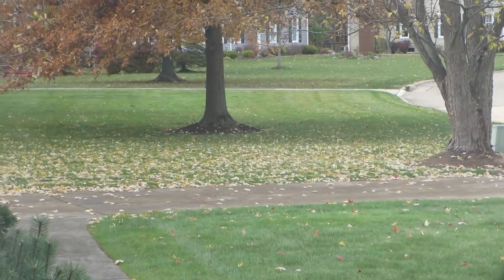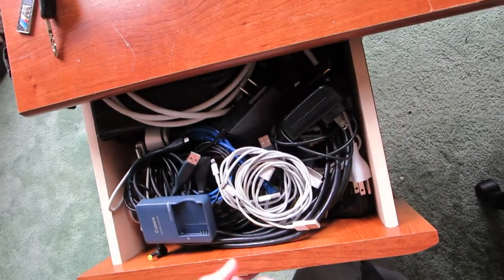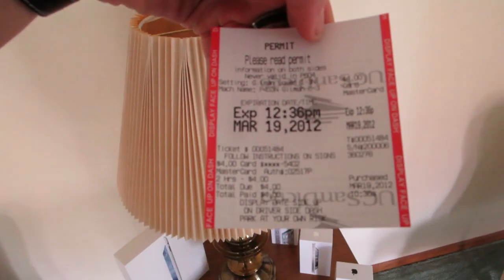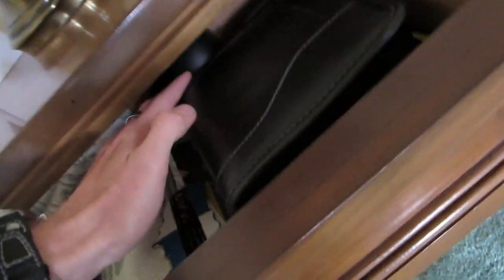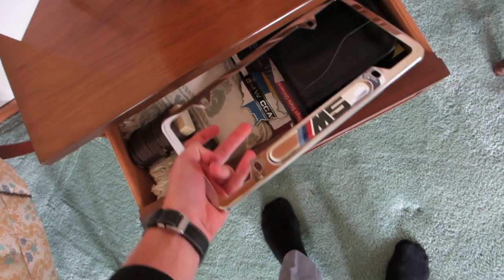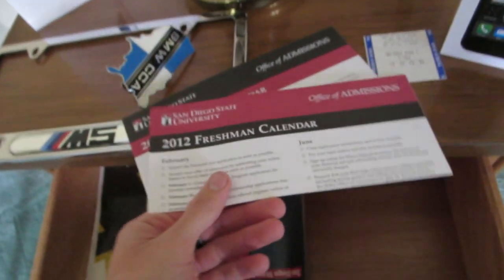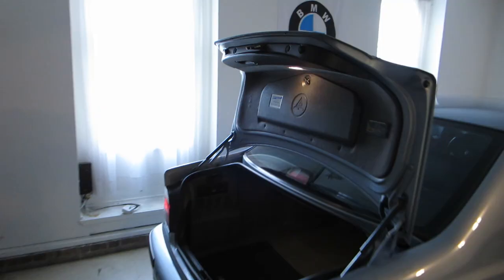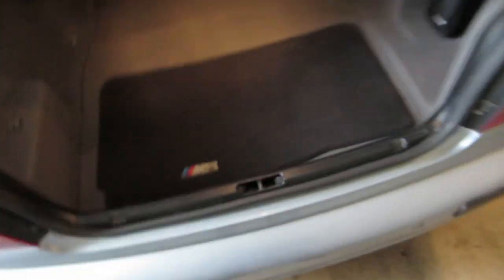Defrag Day 11/4/13 - Day 1,062